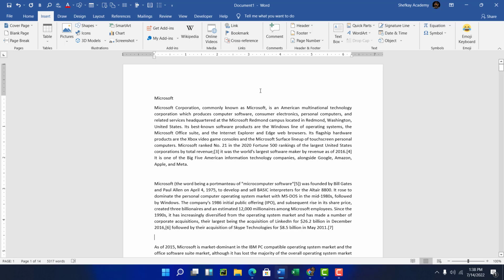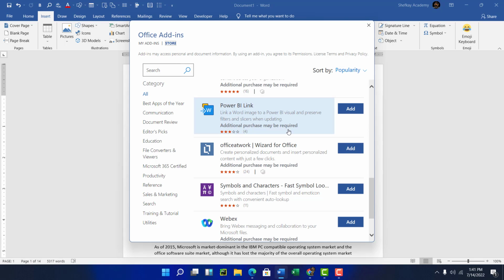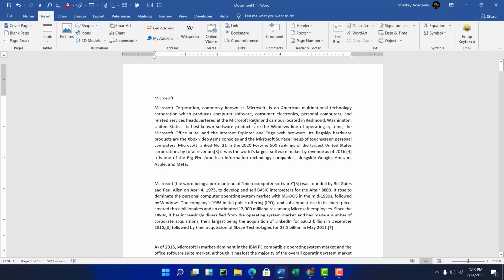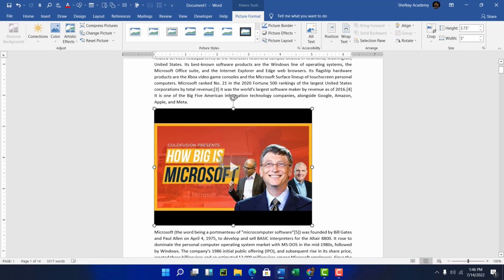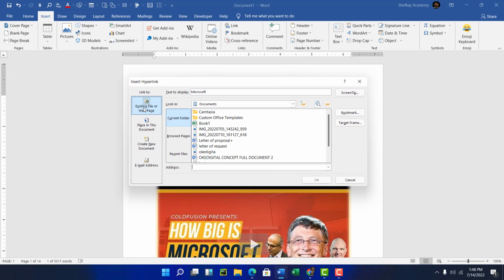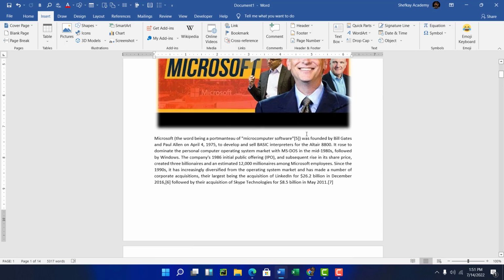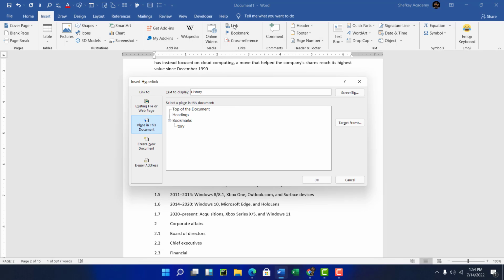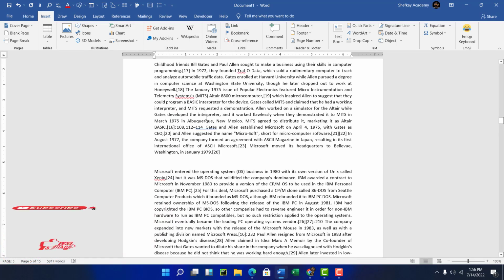How to use Get Add-ins in Word 2019| Insert Online Video in Word | Using Links and Bookmark Ms Word.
How to use Get Add-ins in Microsoft word | Insert Online Video in Word | Using Links and Bookmark Ms Word 2019.

Add-ins: Users can add some additional programs to word. For example, we added the Wikipedia App to word. After this, we can easily access the information contained in it in our document.

Media: By clicking on which you can insert any online video anywhere in the page. Copy the URL of any video you want to put in the page and copy it in the box of insert video.

Links: This can be use to link a web page or other file in a word document.

Bookmark: it is used to create a bookmark inside the document. If your document is very large, and you want to reach a specific point of the page quickly, then you can bookmark it by creating a link to it.